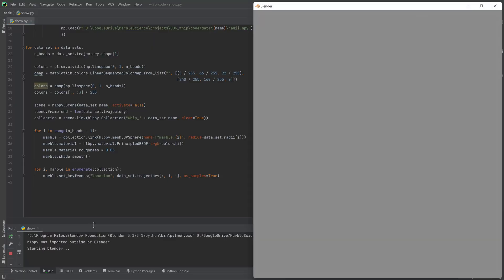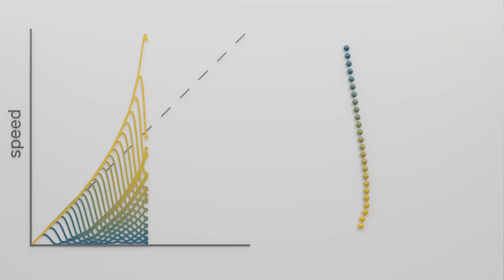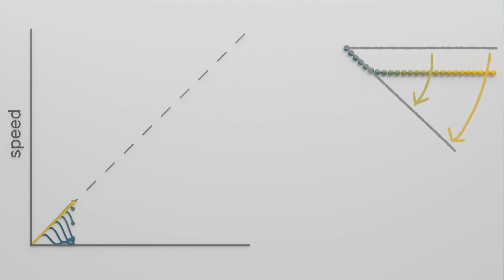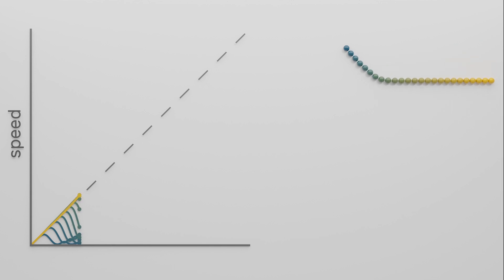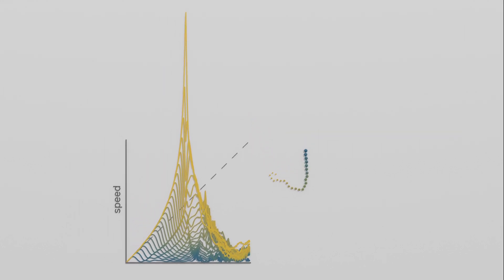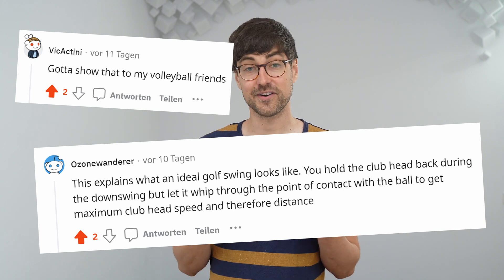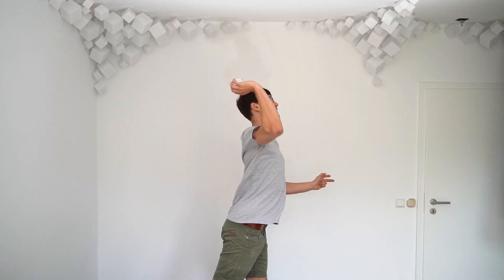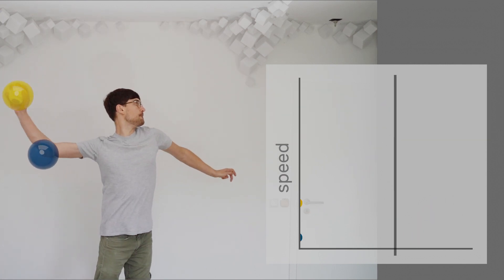I Accidentally Simulated a Whip - This is What I Learned!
The mechanics of whips are super interesting, and they come up in areas that you might not expect.

If you feel like this video added value to your life and you want to support MarbleScience even more, please consider becoming a patron.
Thanks for considering.